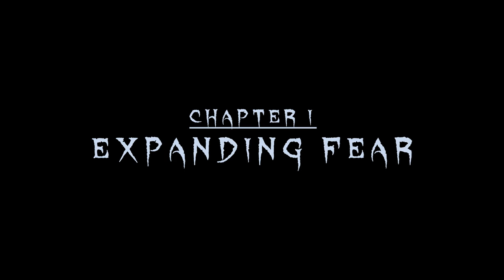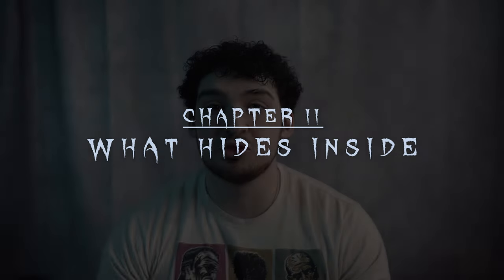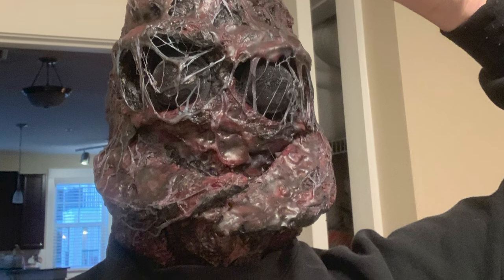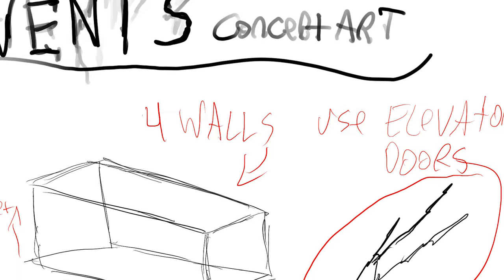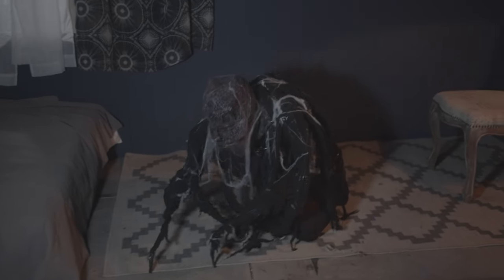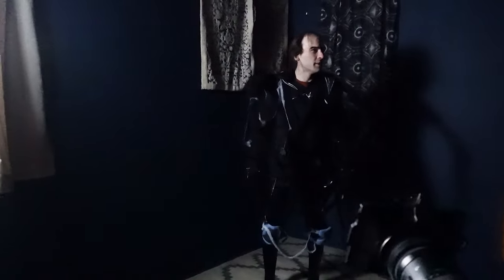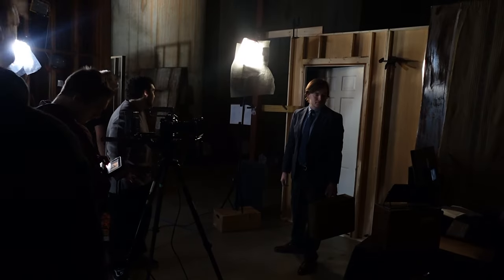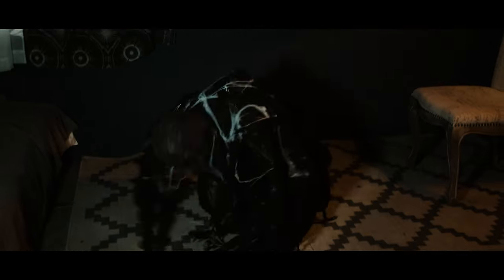Creating a Life Size Spider- Making "The Vents"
An in depth look into how we made our short horror film, “The Vents.”

Cast:
Man in Hotel - Jamie Roseman
The Spider - George Sams
Hotel Clerk - Sean Doty

Crew:
Writer, Director, Cinematographer, Editor - Vincent Dormani
Assistant Director/Camera, Gaffer - Preston Adams
Original Score by Frank Dormani
Special Effects Makeup Artist, Costume Design - Natalie Walcott
Costume Design - Anna Riegel
Key Grip, Set Builder - Terry Riegel
BTS Photographer/Videographer - Anna Riegel
Prop Design - Jeannine Dormani
Sound Design by - Brayden Peterson

Time Stamps:
Expanding Fear: (0:31)
What Hides Inside (2:02)
Wire Stunts (5:19)
Right For The Role (7:13)
Creating The Lighting (8:14)
Visual Effects (9:20)
Motif of The Spider (10:08)

Item ID:                         Z9UMMQ4
Author Username:                 FASSounds
Licensee:                        Vincent Dormani
Registered Project Name:         The Vents
License Date:                    March 30th, 2024